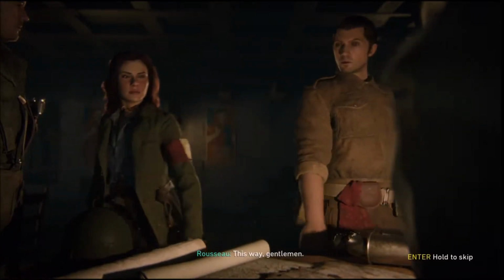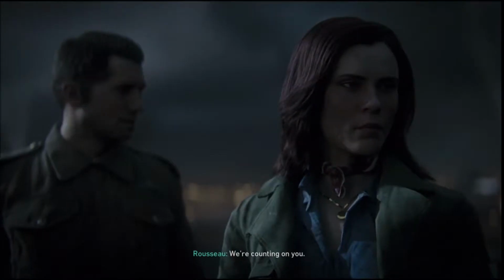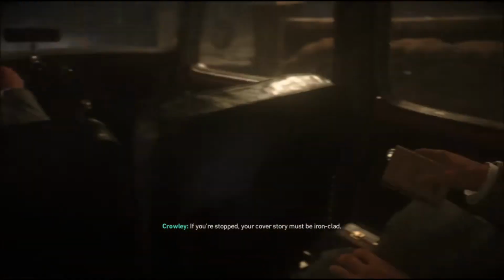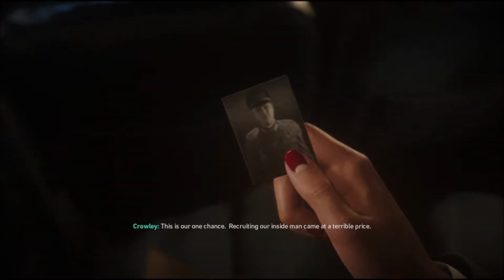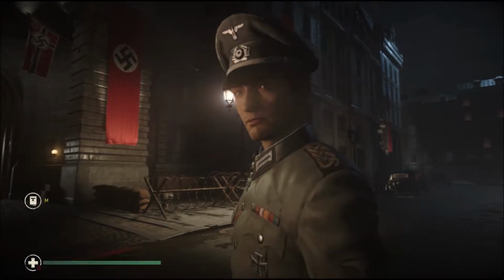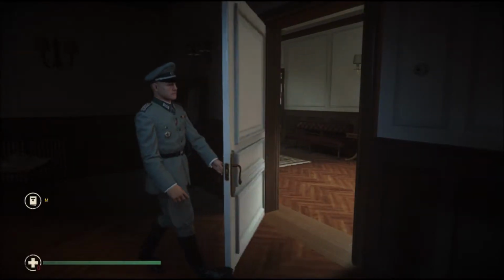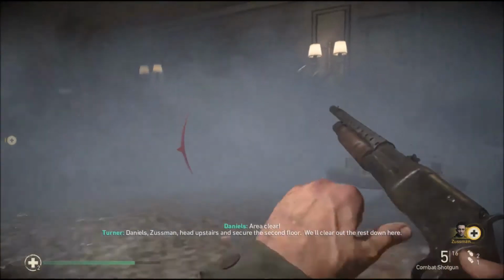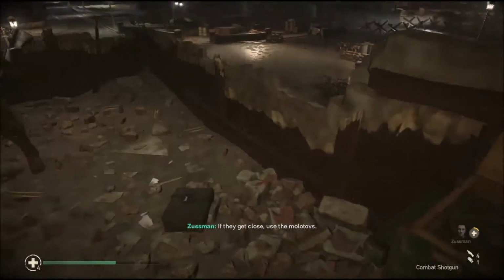Call Of Duty WW2 Walkthrough Gameplay Part-5 Mission - Liberation (COD WWII)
Hello whatsup everybody this is games planet and today iam going to show you Call Of Duty WW2 Walkthrough Gameplay Part-5 Mission - Liberation (COD WWII)

NOTE- if you miss its previous Walkthrough ,here it is

Call of Duty WW2 Walkthrough Gameplay Part 1 -NORMADY -Campaign Mission 1(COD WORLD WAR 2)

Call of Duty: WWII is a first-person shooter video game developed by Sledgehammer Games and published by Activision for Microsoft Windows, PlayStation 4 and Xbox One. It is the fourteenth primary installment in the Call of Duty series and the first one to be set primarily during World War II since Call of Duty: World at War in 2008. The game is set in European theatre of the war. The campaign is centered around a squad in the 1st Infantry Division, and follows their battles in the Western Front, while the multiplayer expands on different fronts not seen in the campaign.

In the single-player campaign, players primarily play as two soldiers of the 16th Infantry Regiment: Private Ronald "Red" Daniels (Brett Zimmerman) and his best friend, Jewish American, Private First Class Robert Zussman (Jonathan Tucker). Additional playable characters include Rousseau (Bella Dayne), a female Maquis leader of the French Forces of the Interior, and Major Arthur Crowley (David Alpay), a British Special Operations Executive officer. Daniels' and Zussman's platoon mates include Technical Sergeant William Pierson (Josh Duhamel), and platoon leader, 1st Lieutenant Joseph Turner (Jeffrey Pierce). Pittsburgh Steelers running back Le'Veon Bell and offensive tackle Alejandro Villanueva are set to make a cameo appearance in the game.

The Nazi Zombies story of WWII takes place in an alternate history, where the Nazis have conducted research on necromancy based on the legend of King Frederick Barbarossa's hidden treasure. The story is centered around Marie Fischer (Katheryn Winnick), a young German engineer working with the Office of Strategic Services. Marie's brother, Klaus, has taken part in the research of Barbarossa's treasure, working with Doctor Peter Straub (Udo Kier). Marie is joined by three companions: ex-art thief Drostan Hynd (David Tennant), ex-art historian and French Resistance fighter Olivia Durant (Élodie Yung), and military sergeant Jefferson Potts (Ving Rhames), as they attempt to conduct a covert operation to learn of the Nazis' plans, retrieve the stolen artifacts and rescue Klaus in the process.